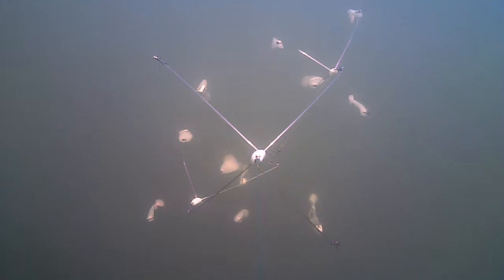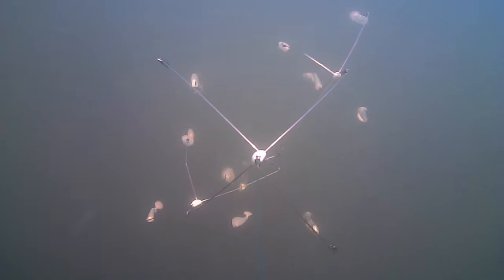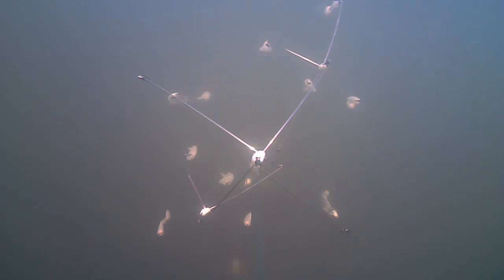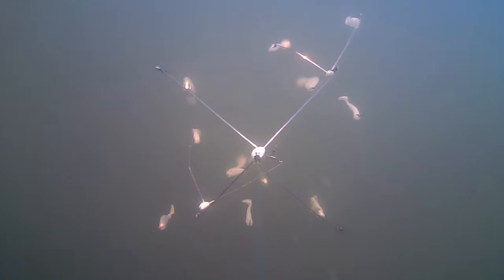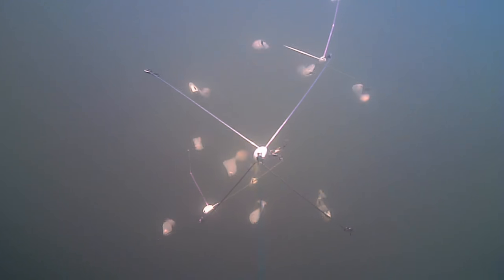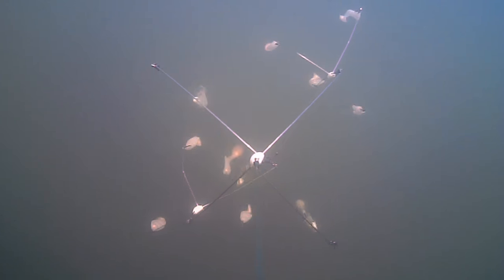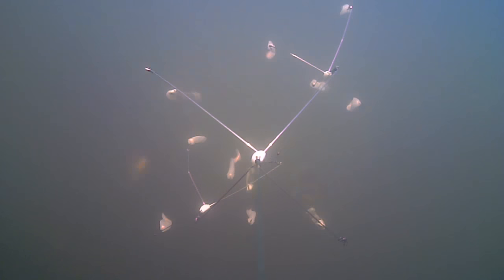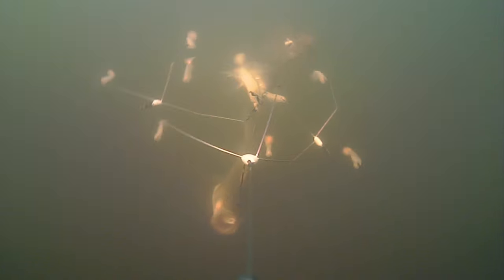Insight to a triple striper hookup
On this trip, I'm using the Tackle Builders C-Rigs.  It's a concoction of Alabama rigs on one rig.  What goes on underwater often goes unnoticed.

So when we hook into three fish at a time, we just figure they were hungry at the time and decided to take the bait.  What we don't see is the bait presentation and how the first strike entices the other strikes.

This will definitely give you a new perspective on your next trip out.  Go get em!